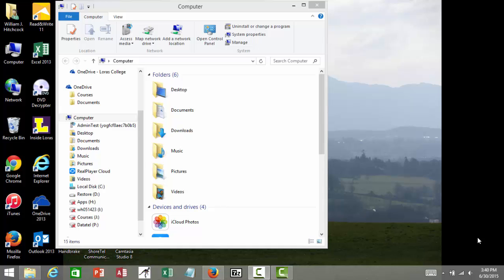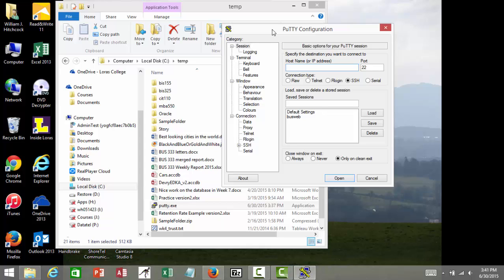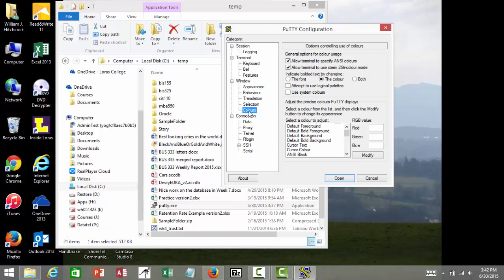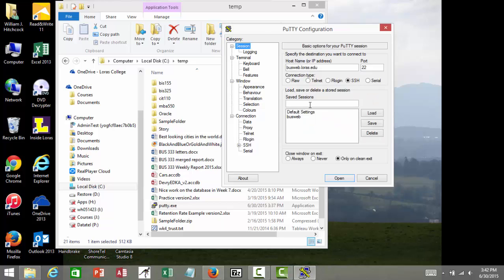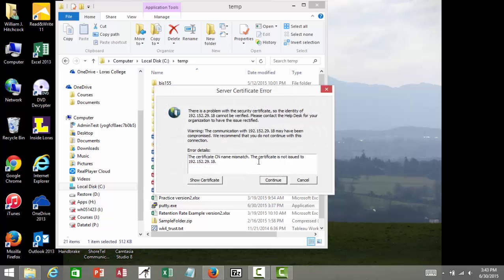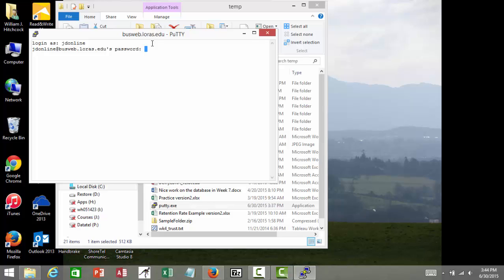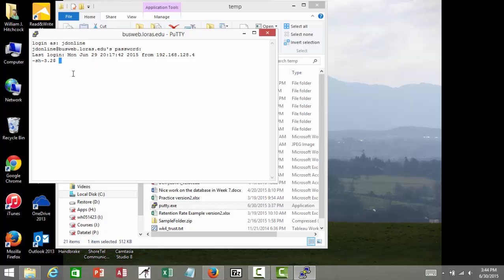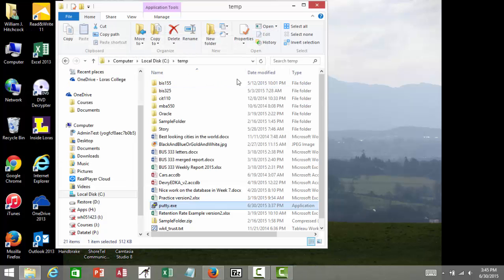Hmwk 04 busweb pt 2 run putty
shows how you can run the putty application from your C:\temp directory.